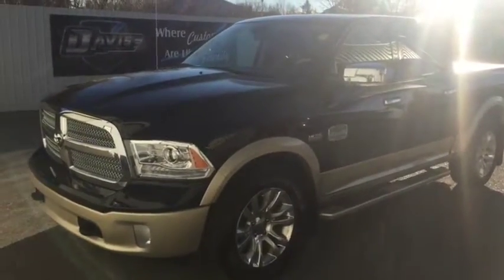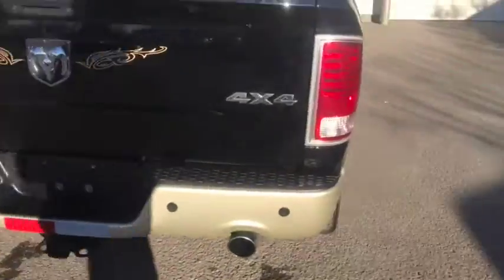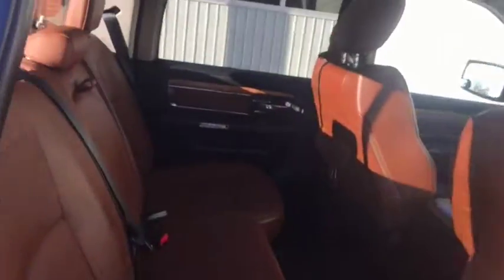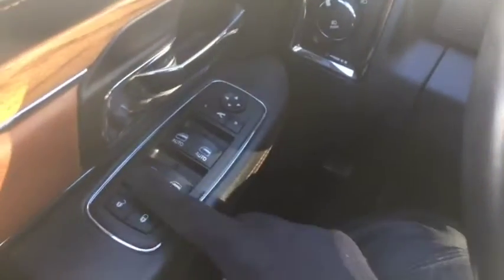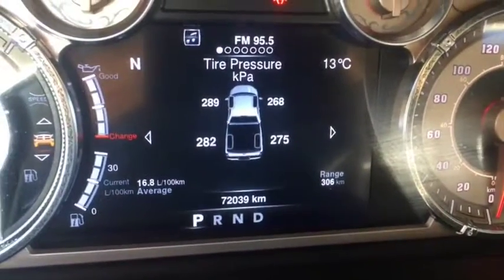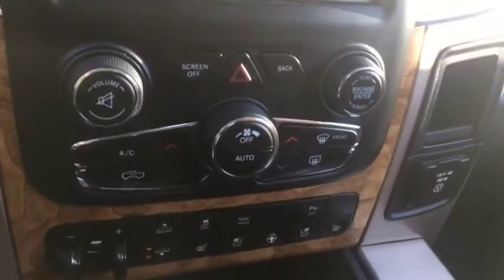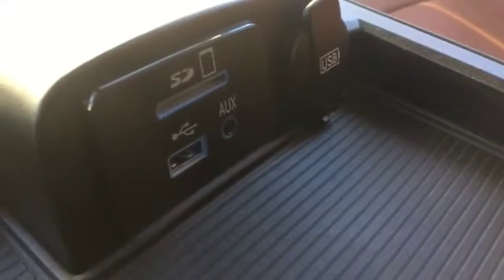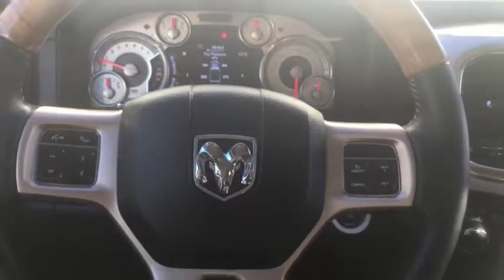2013 RAM 1500 Laramie Longhorn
2013 RAM 1500 Longhorn walk through! At Davis Dodge in Fort Macleod